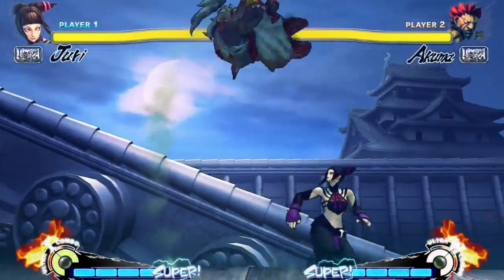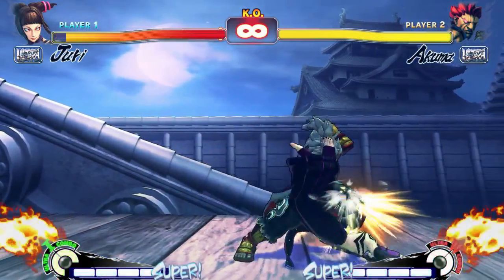[USF4] Juri For Complete Beginners : Defensive Tactics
This video covers the various options Juri has for getting out of offensive pressure. Some of it is proactive (at the beginning) with anti airs and fireballs, but most of it is reactionary. Those reactionary options are : block, throw tech, focus-dash, backdash, forward-dash, EX pinwheel, and EX teleport. At the end of the video we cover a use case for deciding which option to use.